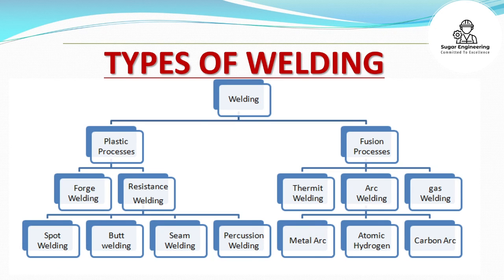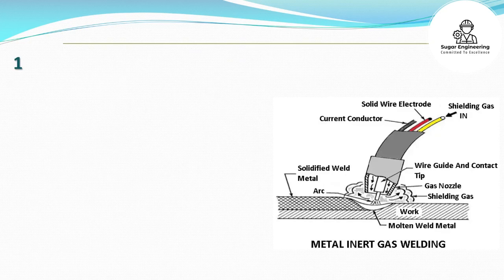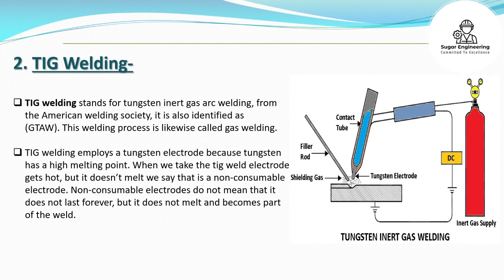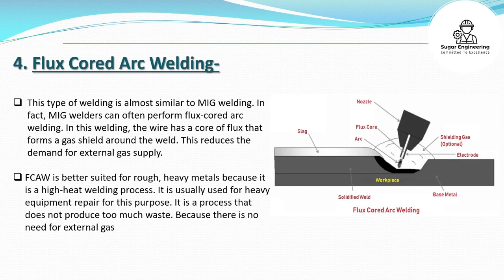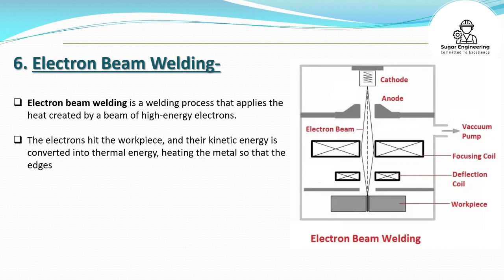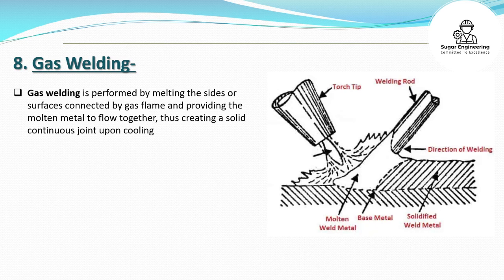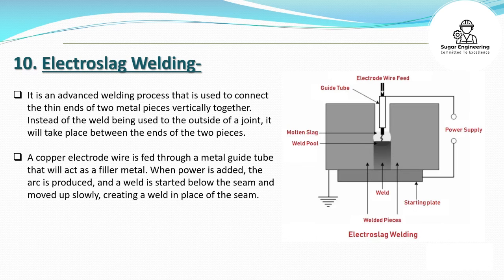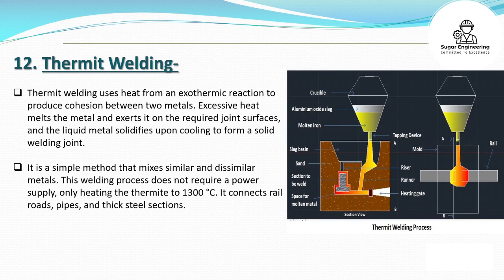Types of welding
What is Welding?
Introduction to welding
The following are types of welding processes according to the method of heat generated:

MIG welding
TIG welding
Stick welding
Flux cord arc welding
Plasma Arc welding
Electron beam welding
Laser beam welding
Gas welding
Automic hydrogen welding
Electroslag welding